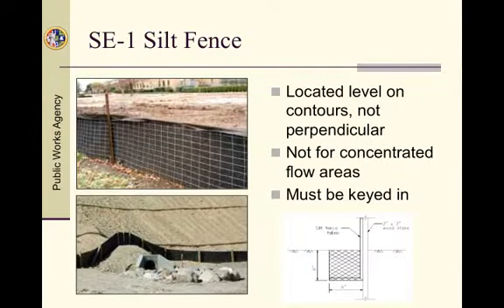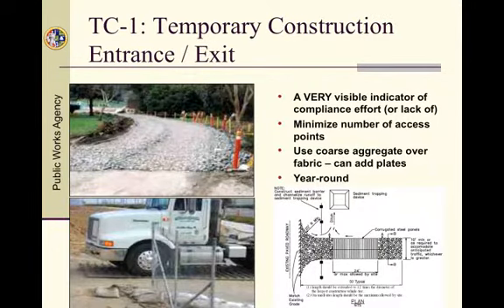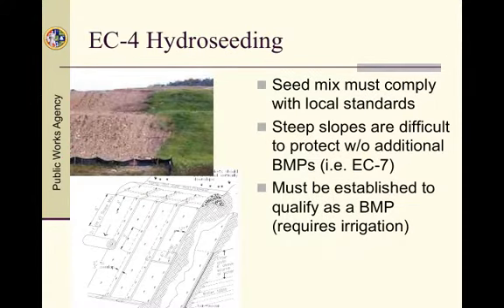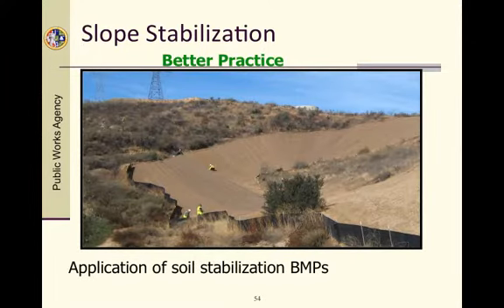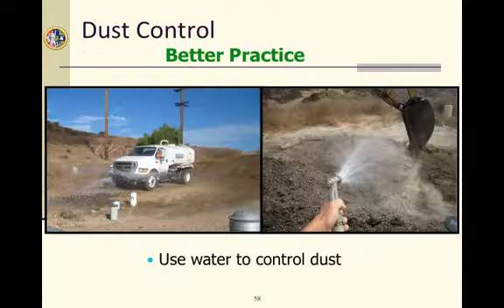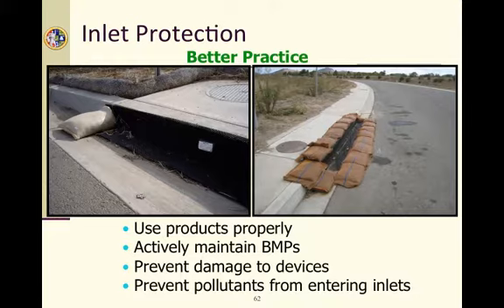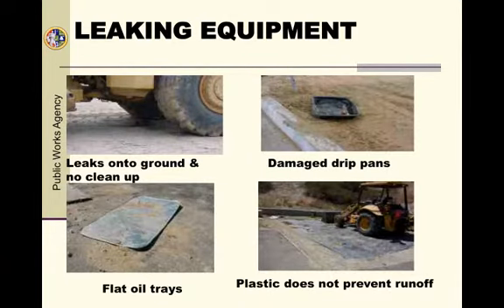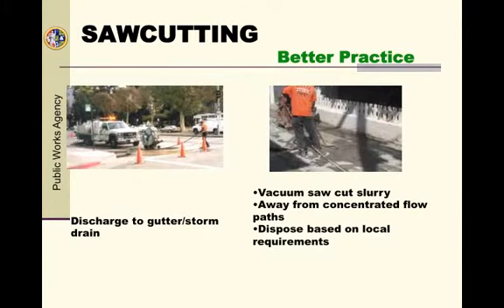2013 Annual Stormwater Training - Part II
Best Management Practices for Construction Projects
by David Kirby, P.E., CPESC, QSP/QSD